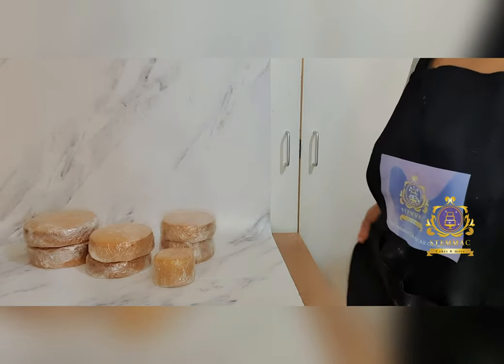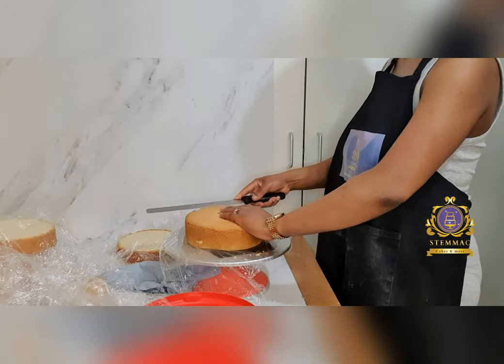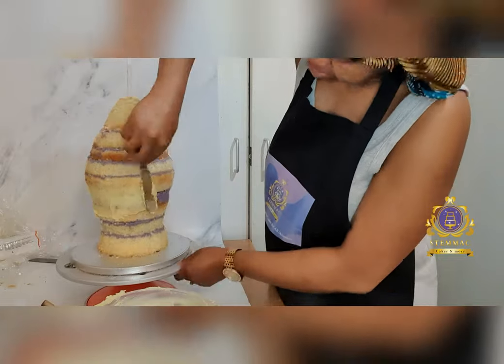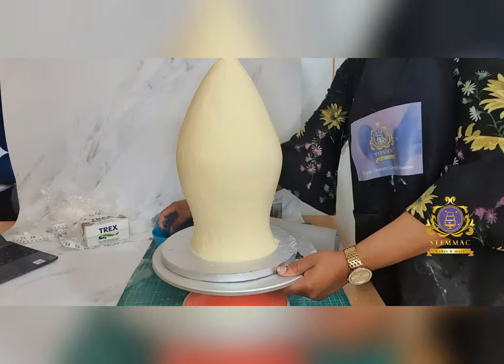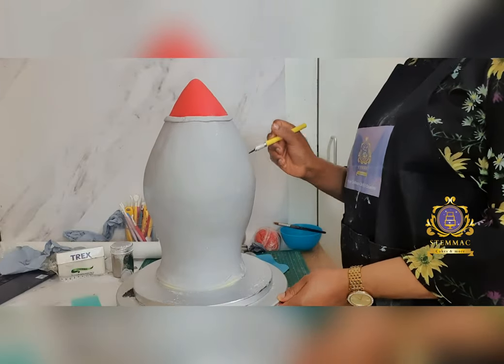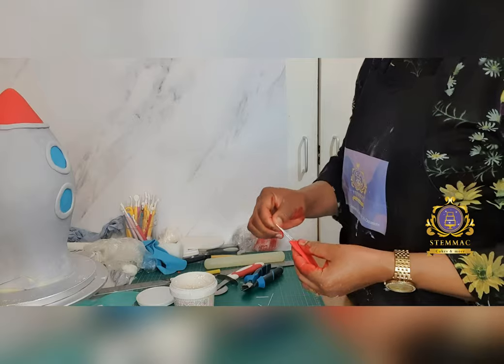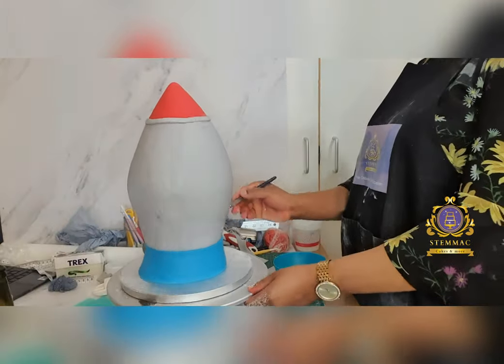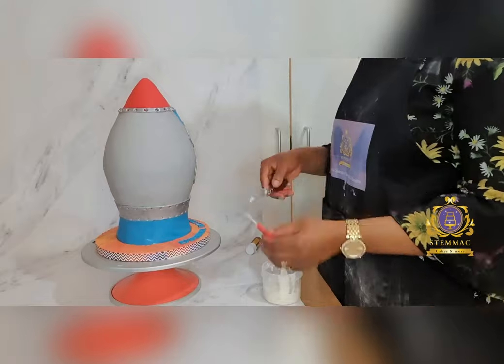How I created my Space Rocket 🚀 Cake